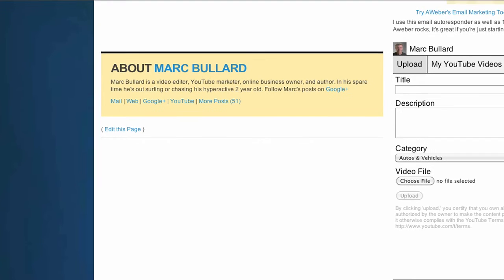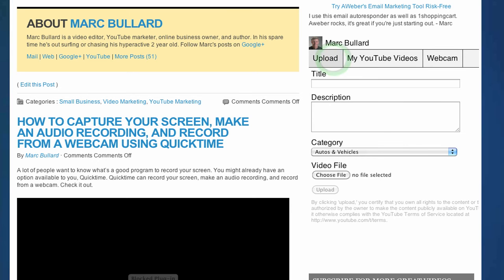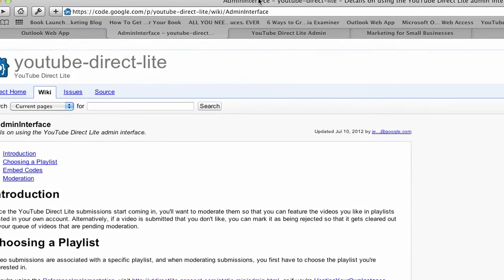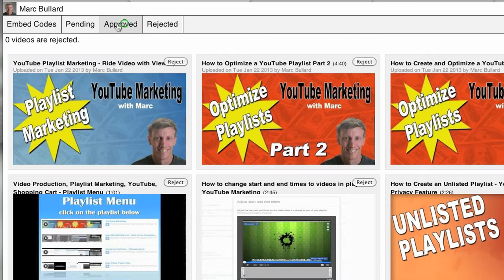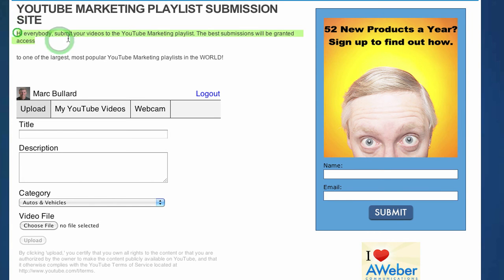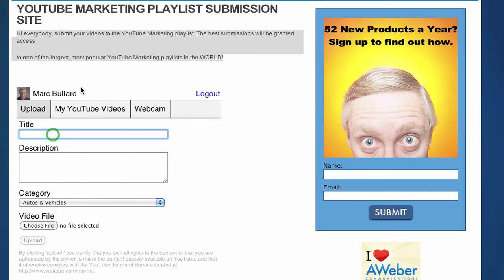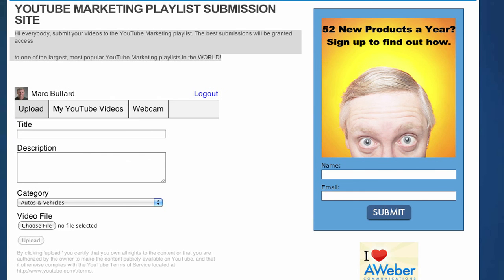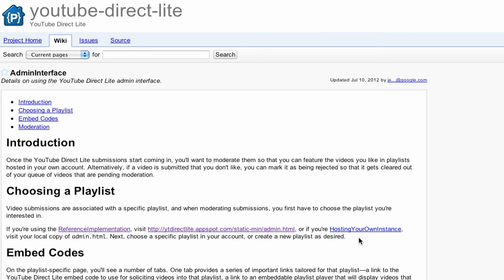How to Let Visitors Upload Their Videos to Your YouTube Playlist on Your Website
YouTube Direct Lite gives you code to put on your website that will let visitors upload their own videos to a playlist of yours. Visitors can choose to upload a file, submit an already uploaded video, or create a webcam recording. You then have the choice of accepting or rejecting this video submission. YouTube Direct Lite also lets you insert code that will display this playlist of accepted submissions anywhere that accepts iframe code. This code can be used many ways

• Create a contest, have people upload their results, share in a playlist on your site
• Create a playlist of all testimonials, have people submit video testimonials
• Create educational videos and put them all on one playlist. Have users upload additional training videos.

Attention: All videos will still be uploaded to that user's account.